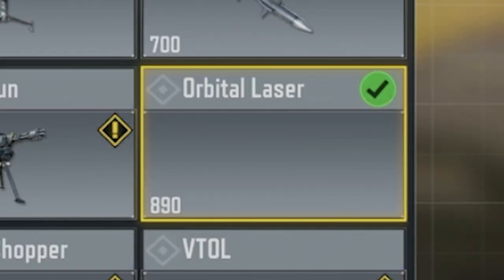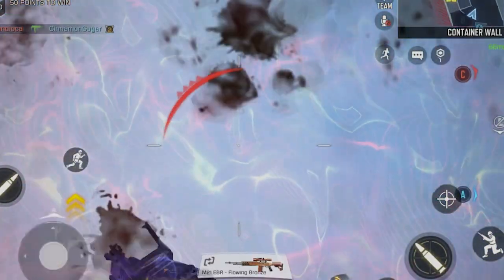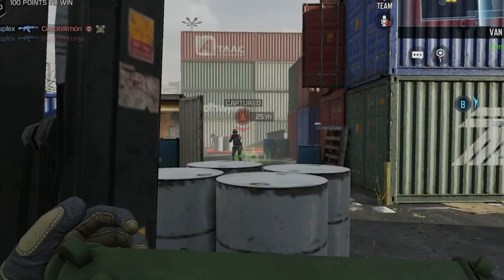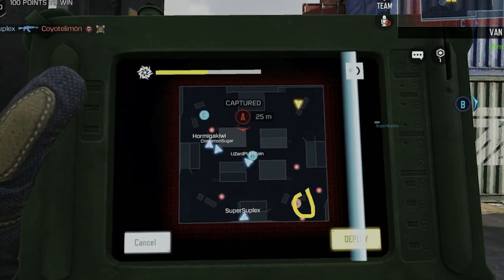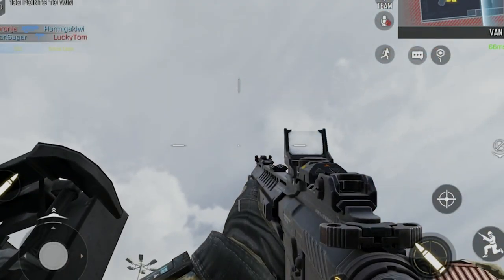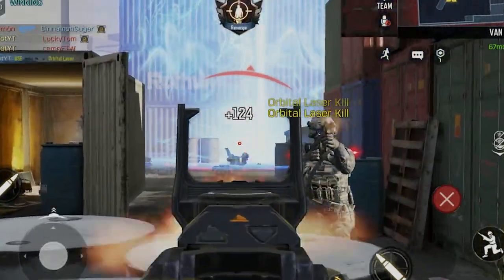COD Mobile is Adding A GIANT LASER TO THE GAME & It is INSANE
Today on Call of Duty Mobile,  Orbital Laser Coming to the game! This will BREAK THE GAME! Number 1 Burst Shotgunner on Youtube

Or @dHitman137

Thanks

Hitman Out!